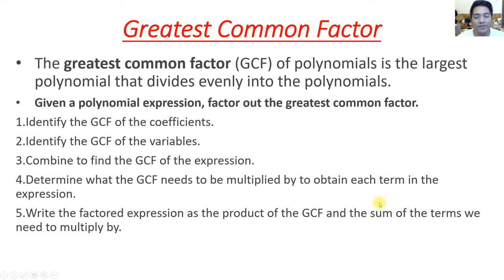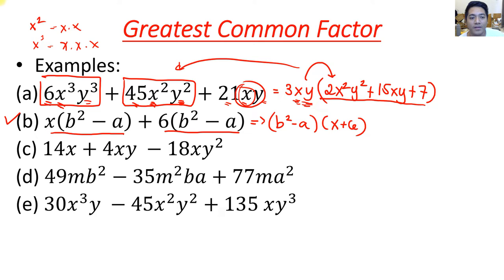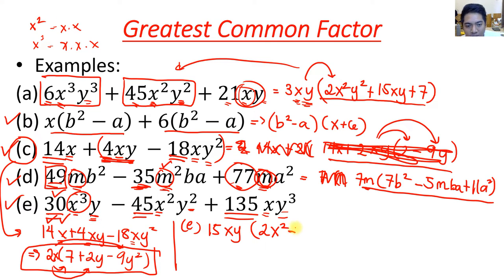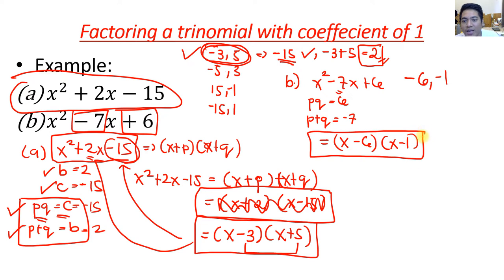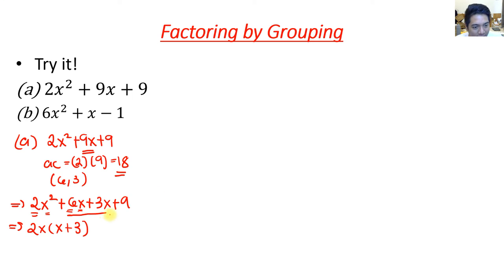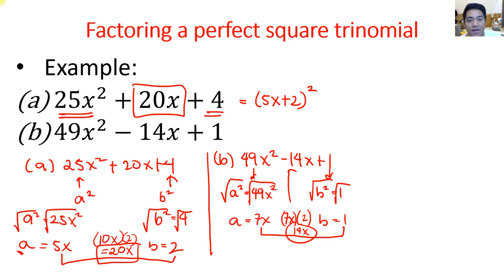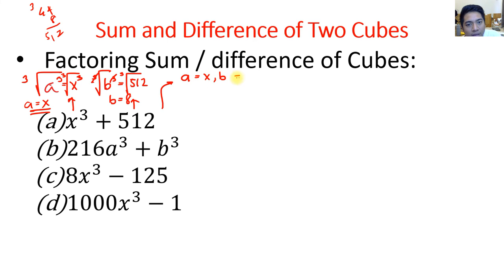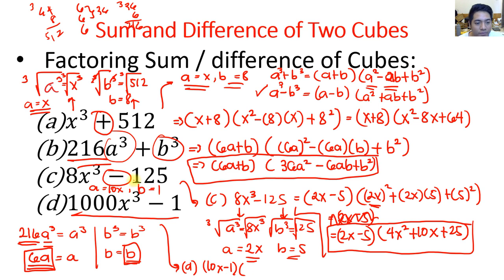Intervention for Calculus - Factoring and Special Products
This video is all about discussing the basics factoring as well as special products